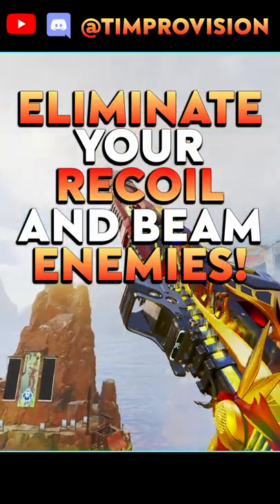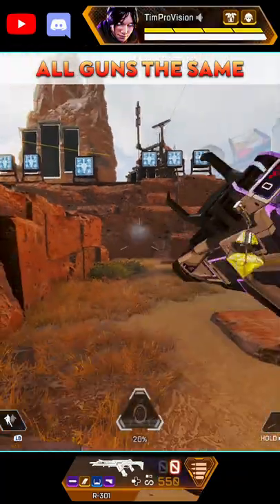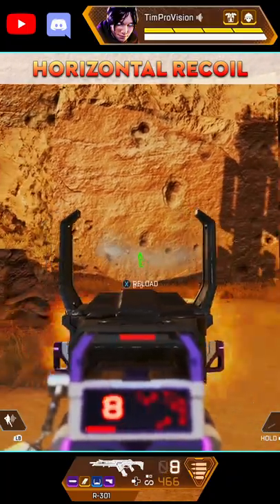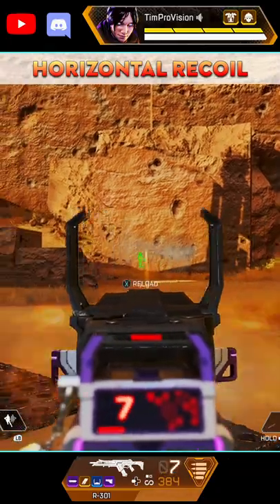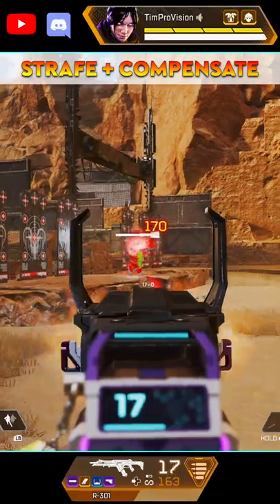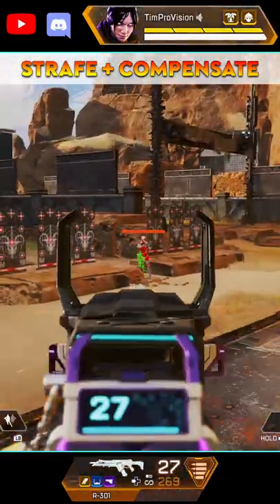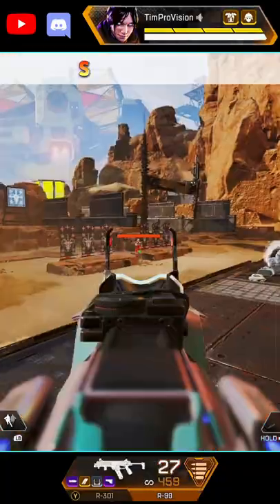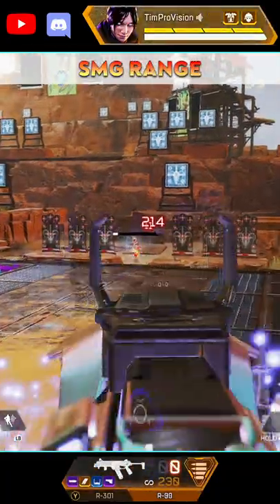How To Have NO RECOIL In Apex Legends with Recoil Smoothing!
We have a very interesting Apex Legends tips and tricks today for removing your recoil in apex legends with Apex Legends recoil smoothing! Apex Legends recoil control can be tough but with this huge strategy you will be on your way to having no recoil in apex legends. Let me know if you want more on Apex Legends recoil! Apex tips for recoil can be tough but let me know if these help!